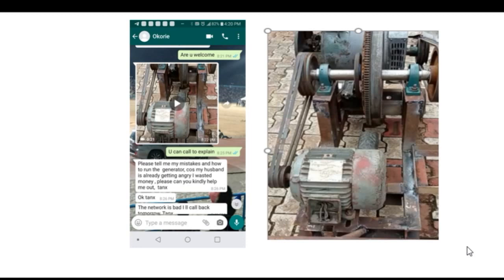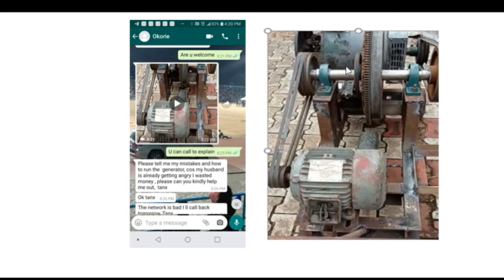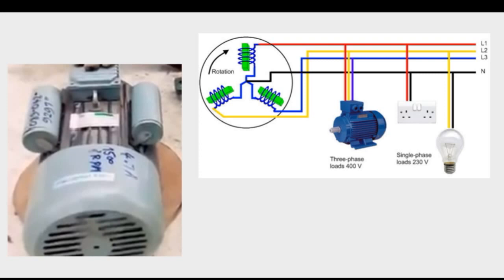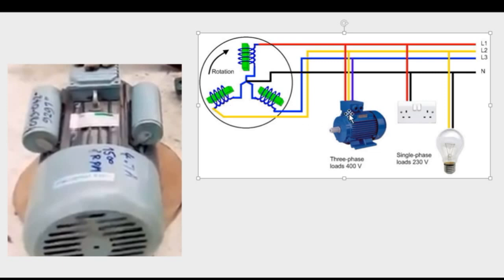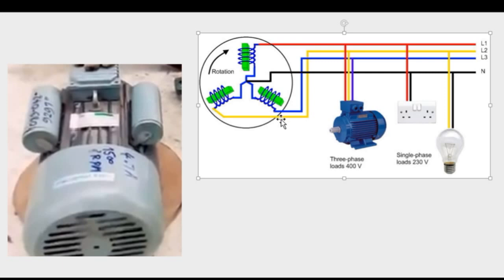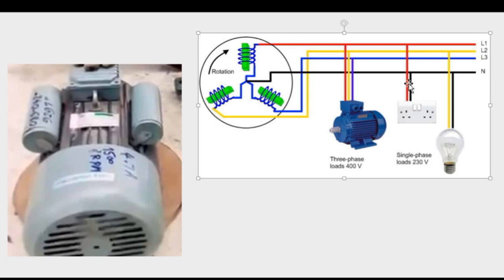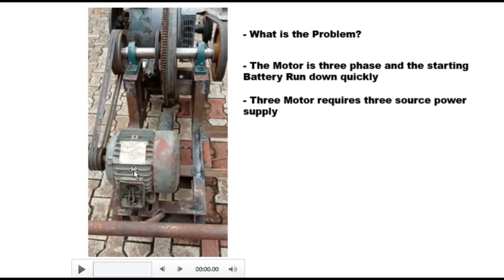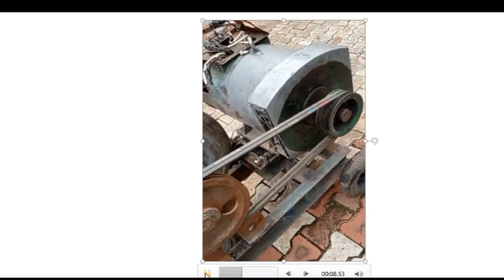How to Produce Free Electricity using 3 Phase Electric Motor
How to Produce Free Electricity using 3 Phase Electric Motor is another system which is primarily designed to help Free Energy Generator  designer on the better way to produce Free Electricity. In this video, you see different secrets that make this possible. @DiscoveriesWorld81